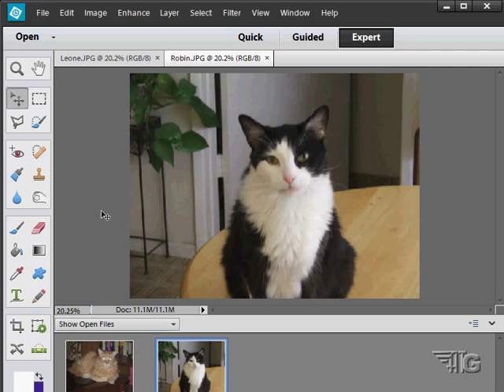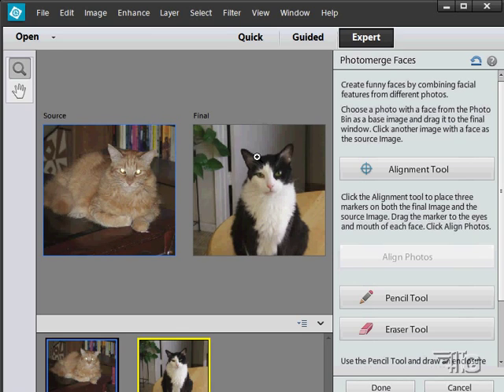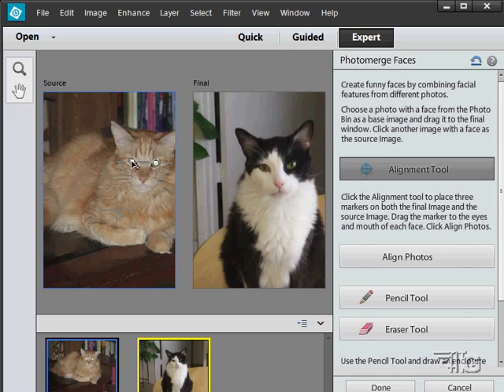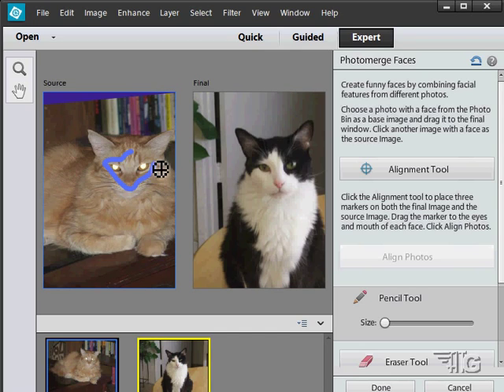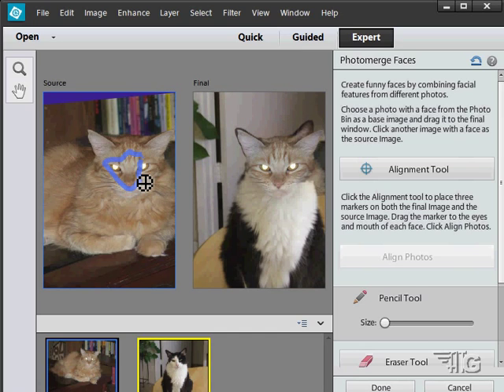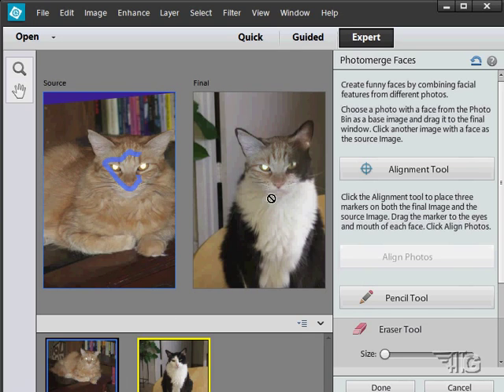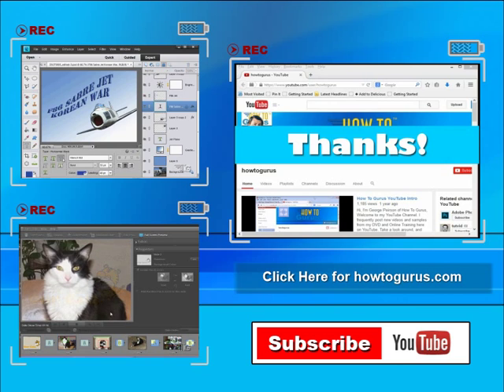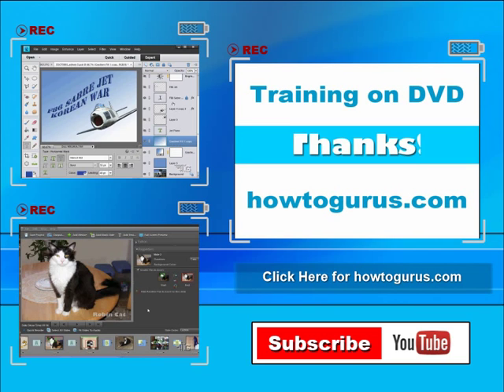How to Do a Face Swap with Photomerge Faces in Adobe Photoshop Elements 2019 2018 15 14 13 Tutorial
Photoshop Elements Photomerge Faces

social networks.